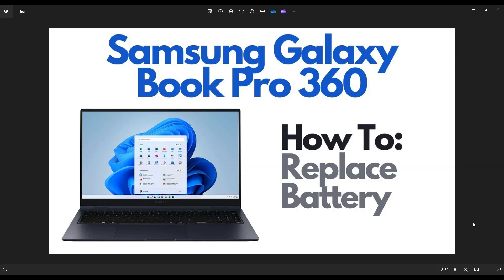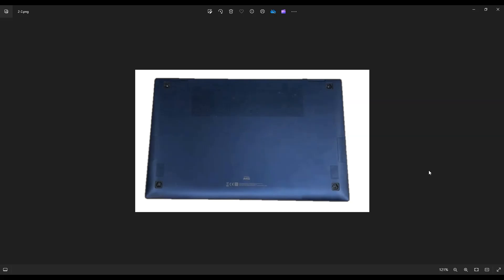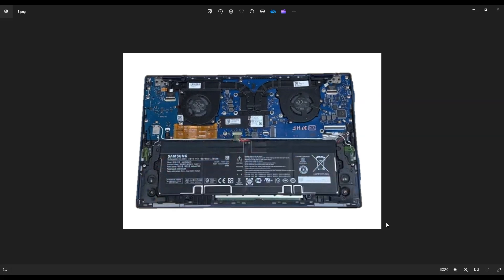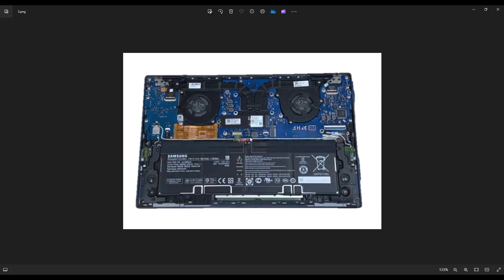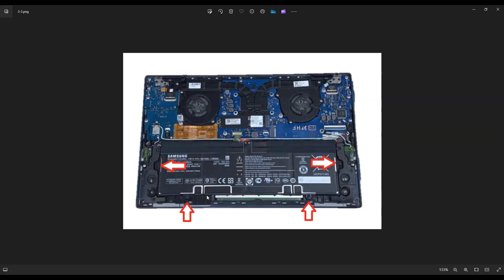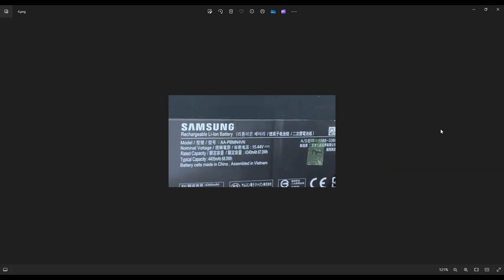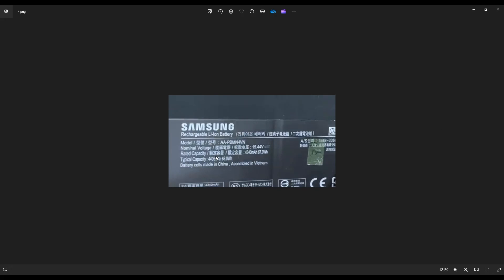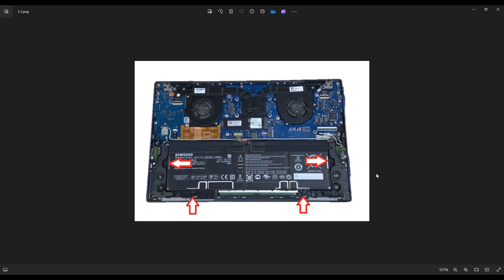How To Replace Battery - Samsung Galaxy Book Pro 360 NP950QDB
In this video, Ill show you how to safely access the internal battery in your Samsung Galaxy Book Pro 360 NP950QDB laptop computer. Note: If your computer will not turn on, there may be another issue besides the battery.
Galaxy Book Pro 360 NP950QDB Tools & Replacement Parts

FAQ's: